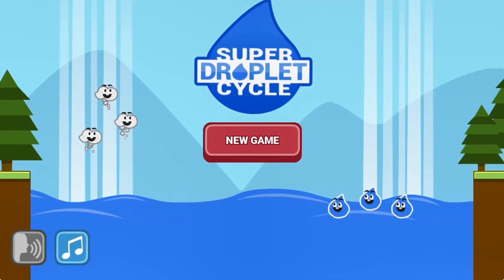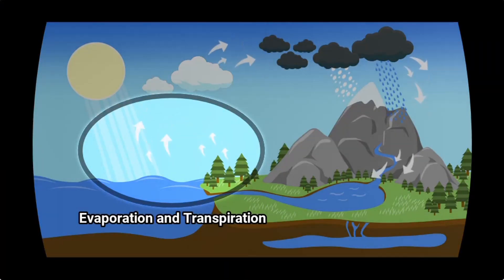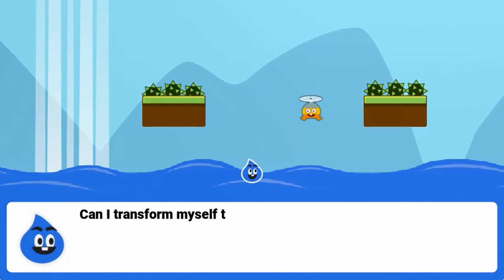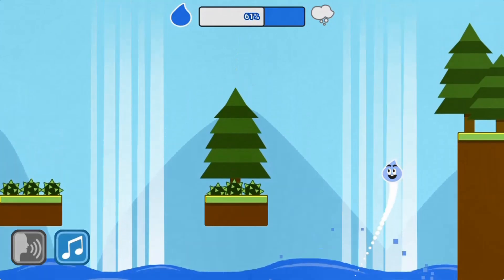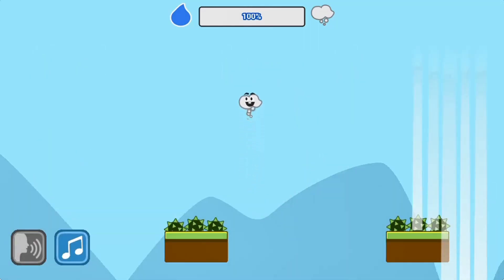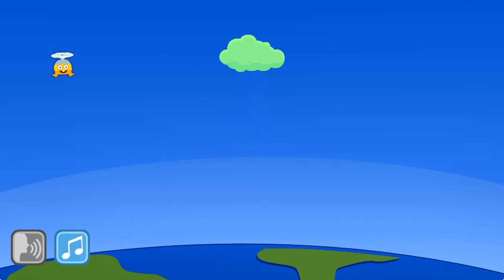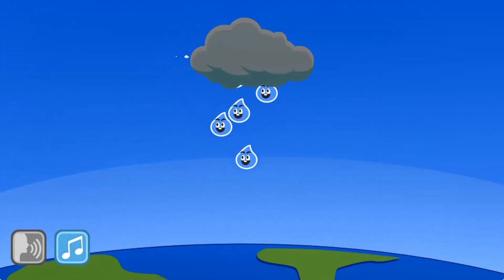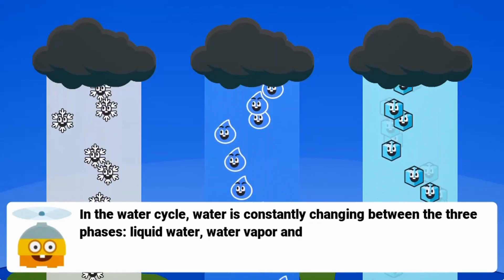Super Droplet Cycle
Follow a droplet on its journey through the water cycle! Evaporate in the ocean, condense in a cloud, and fall from the sky as precipitation... and then come back to the ocean through the runoff!

Use this game with your class or find other games within the same standard, (MS-ESS2.C-1 -- The Water Cycle), at Legends of Learning.